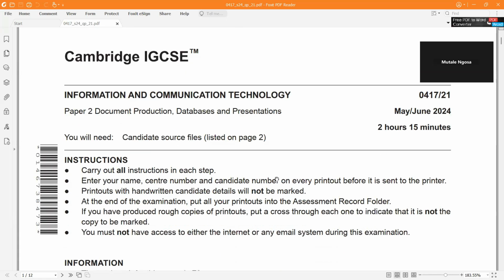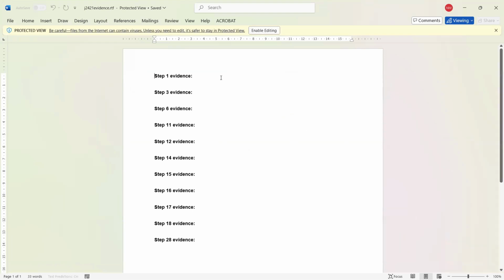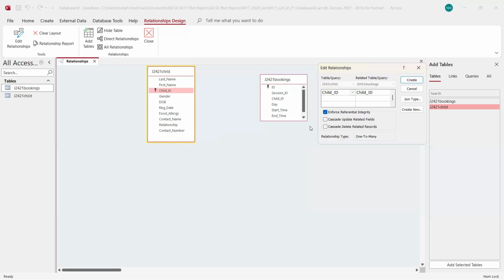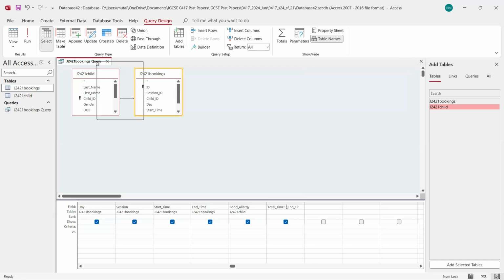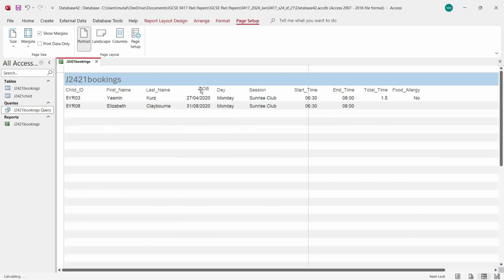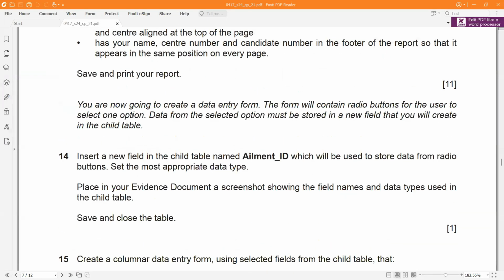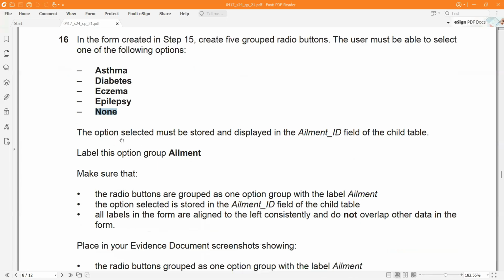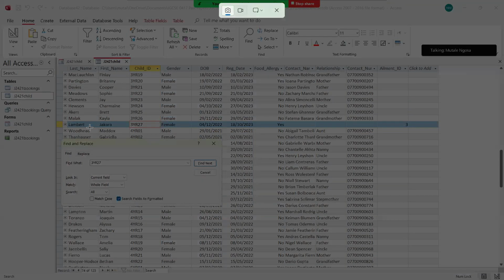0417 JUN 24 qp21 Database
Welcome to our tutorial on the 0417 Cambridge ICT June 2024 Question Paper 21 - Database Task! 📋💻

In this video, we’ll walk you through solving the database section of this past paper, providing step-by-step guidance to help you master the key concepts and techniques required. Whether you’re preparing for your exams or just looking to improve your database skills, this video is packed with tips, tricks, and practical examples to ensure your success.